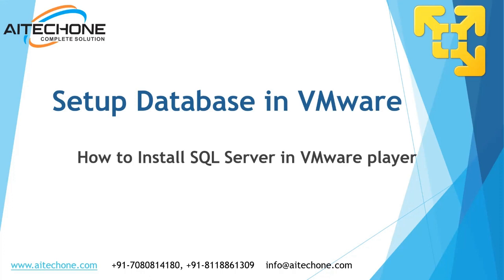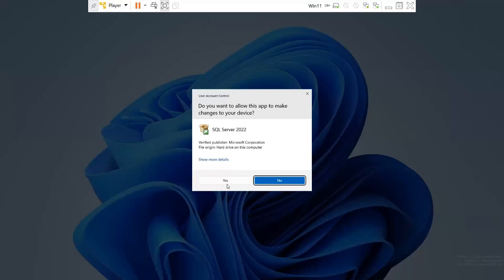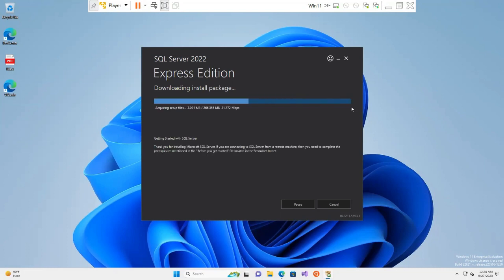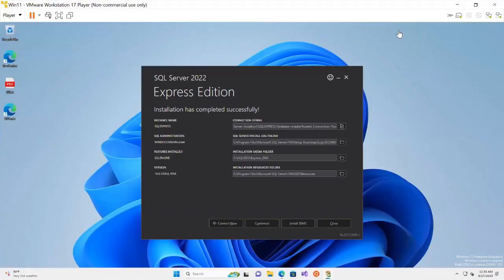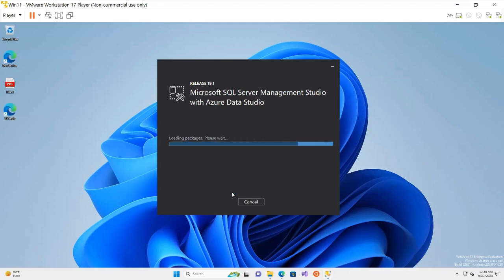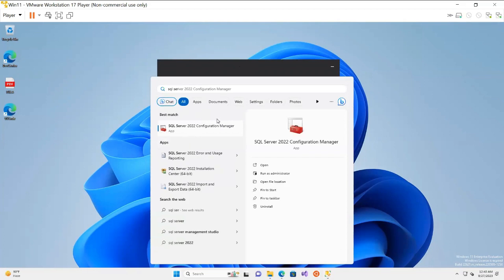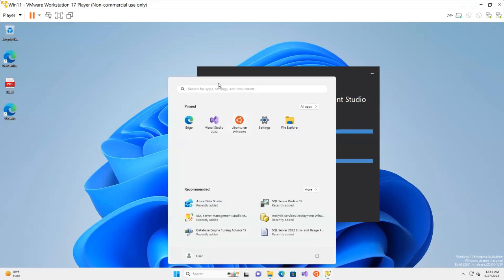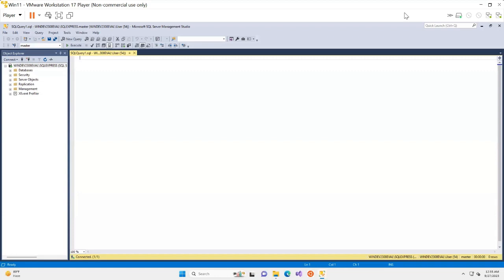How to Setup SQL Server database on Virtual Machine (VMWare)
Setting up SQL Serverd atabase on  a Virtual Machine